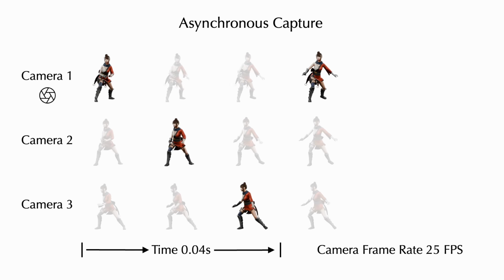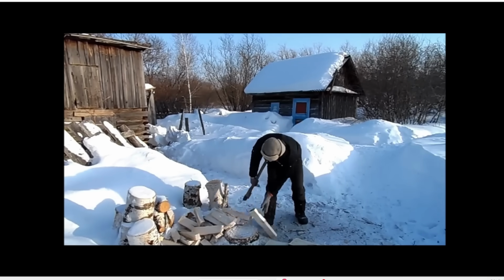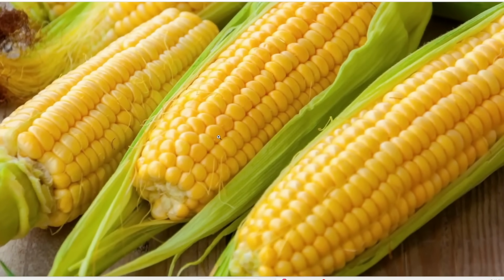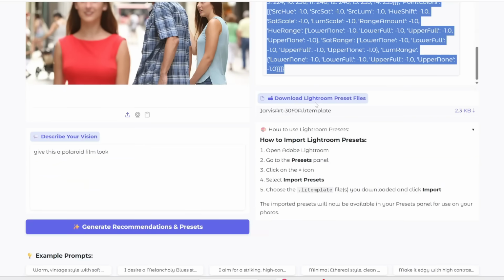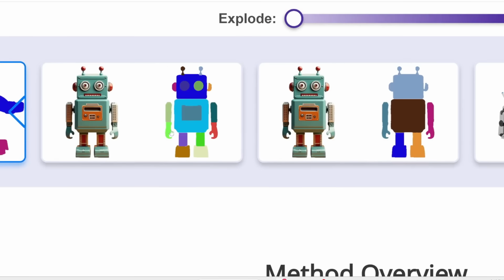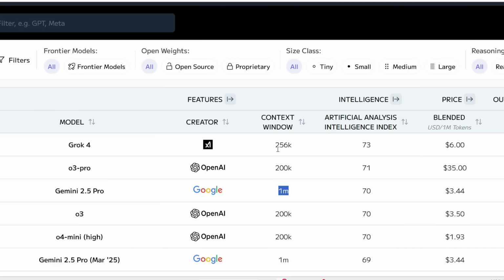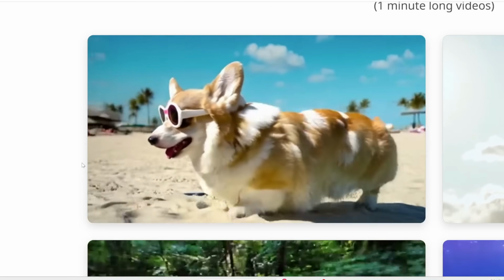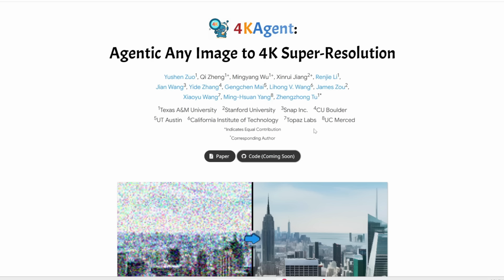Realtime AI videos, Grok 4, open-source robots, add sound to video, 3D videos, 4K upscaler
INSANE AI NEWS: Grok 4, Perplexity Comet, StreamDiT, Reachy Mini, OmniPart, & more

0:00 AI news intro
0:56 OmniVCus
4:24 ThinkSound
9:57 4DSloMo
11:48 JarvisArt
16:50 Emergent
18:22 Perplexity Comet
19:50 OmniPart
23:20 Agibot
24:38 HuggingFace Reachy
26:36 Grok 4
32:09 StreamDiT
36:38 4KAgent